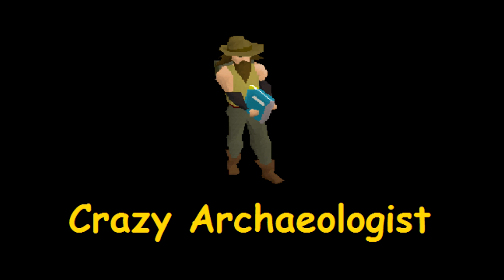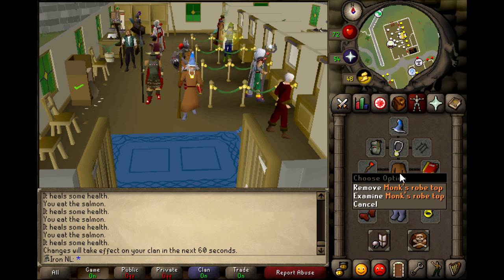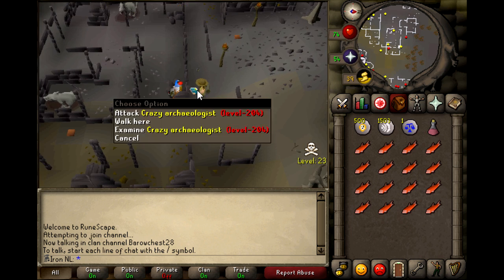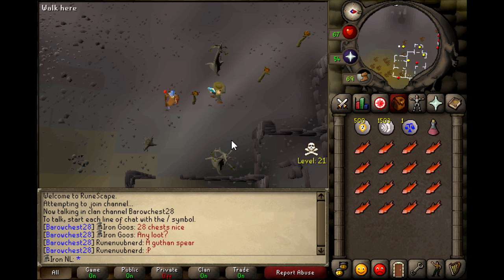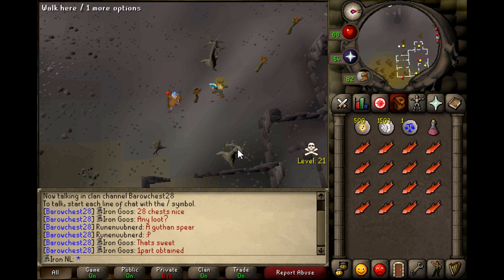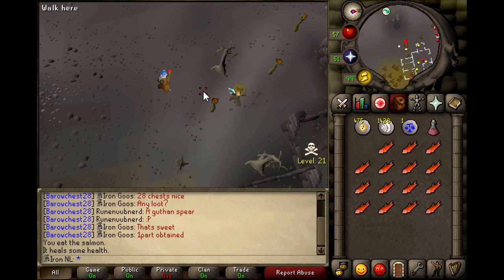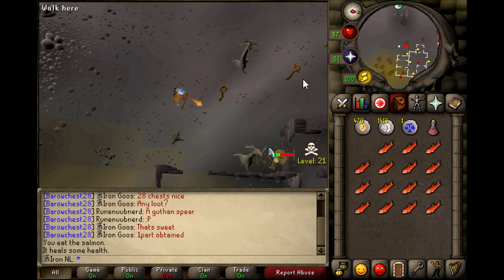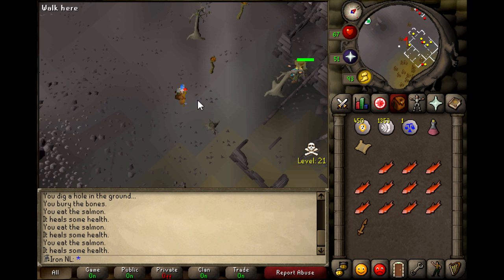(PATCHED) RuneScape - Crazy Archaeologist Safespot Guide (No Prayer Required)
Hey there everyone, welcome to my Crazy Archaeologist Safespot guide! Perfect for everyone, high or low level doesn't matter. You don't need Prayer, just a decent hitpoints level and a decent magic spell to attack with. Follow the steps carefully, good luck!